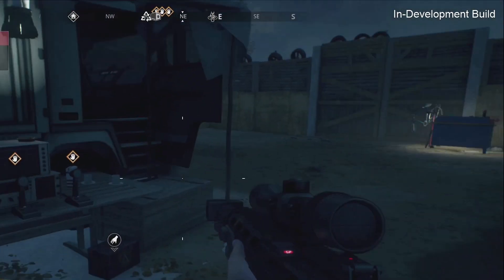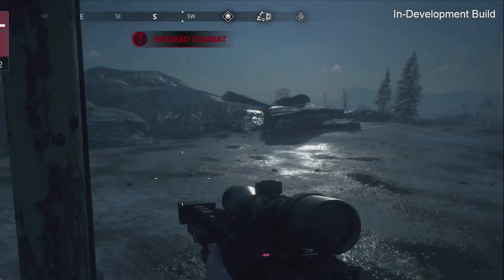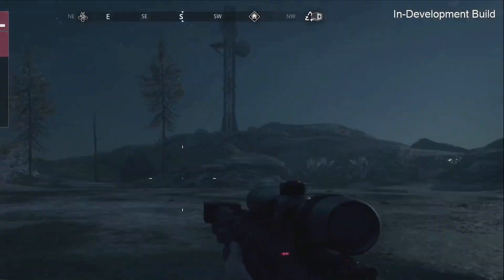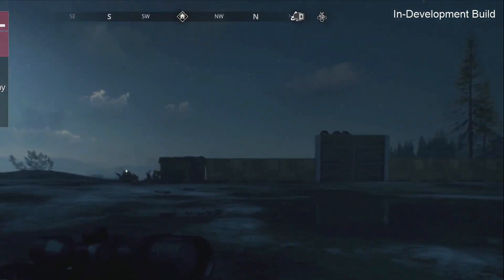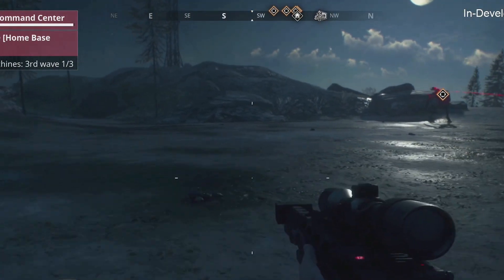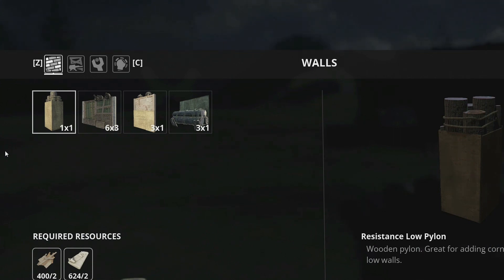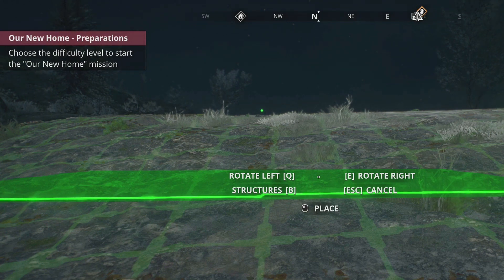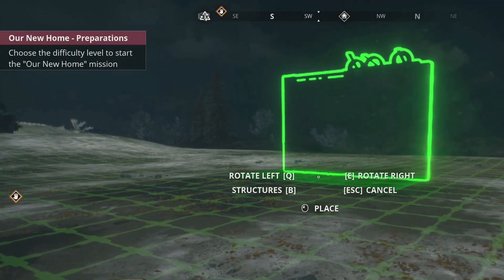GENERATION ZERO STREAM BREAKDOWN BASE BUILDING AND SOVIET WEAPONS FIRST LOOK !!